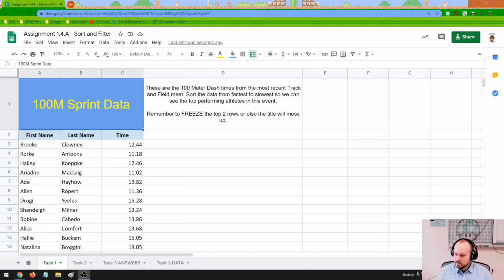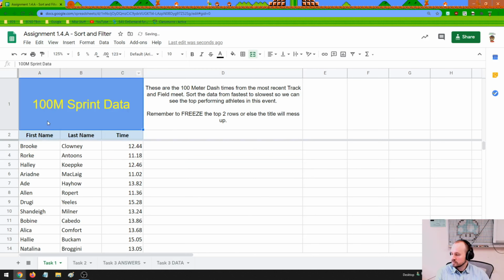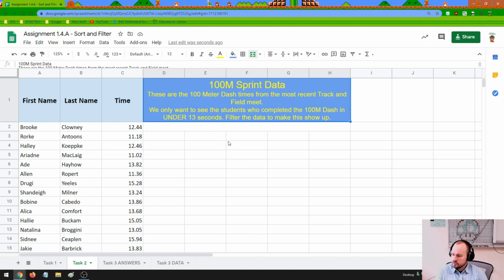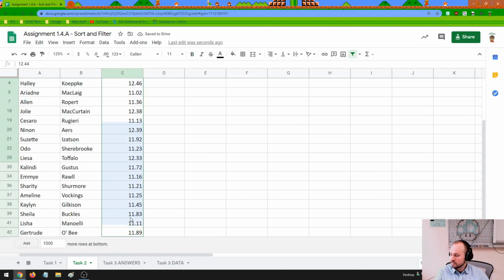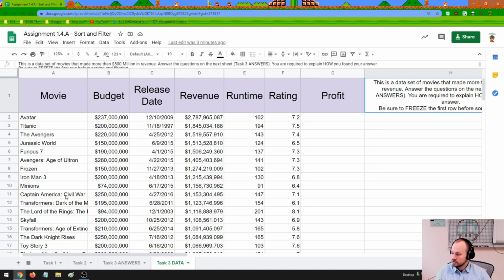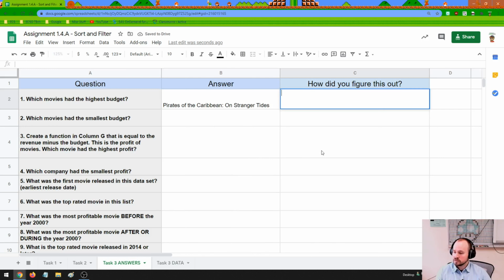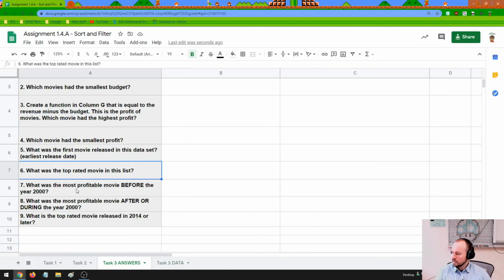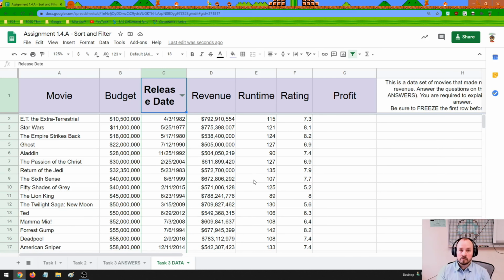Lesson 1.4.A - Worksheet Guidance